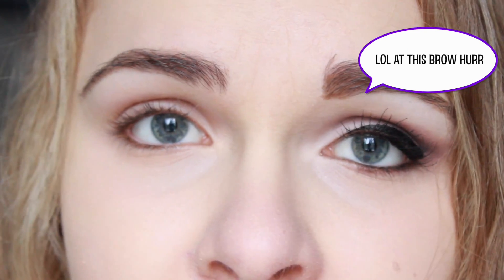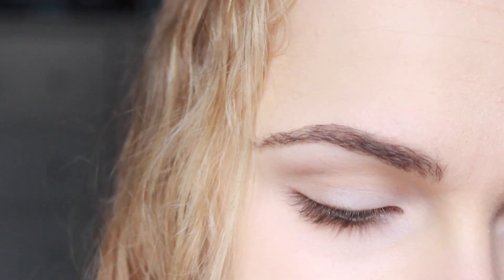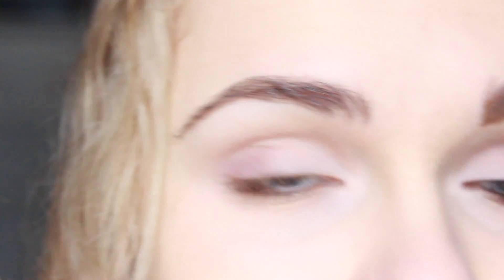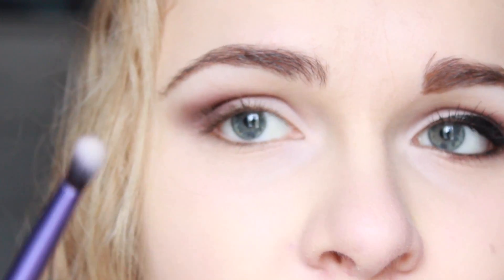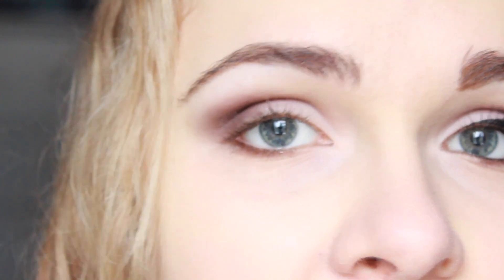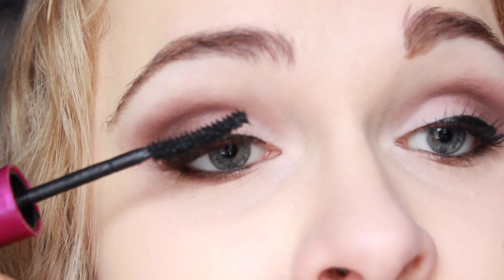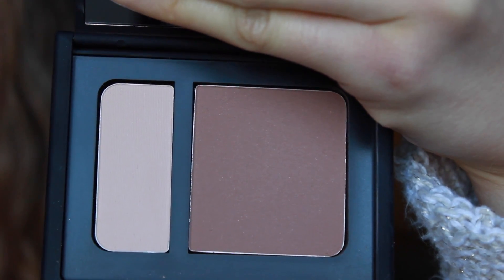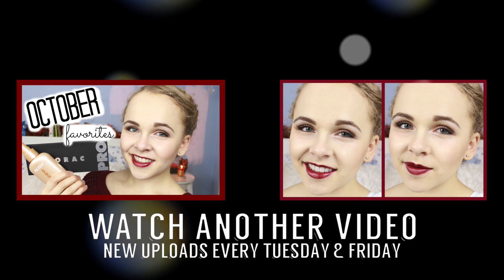Dramatic Fall Smokey Eye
Today's tutorial is for a dramatic smokey eye look! PLEASE OPEN + KEEP READING! :)

1) Sorry for my sick voice + crazy hurrr! I just really liked this makeup soooo... Yeah. This is real things.
3) ALL the products I used are listed below!

PRODUCTS USED

Applied before filming:
MUFE HD Foundation in N117
Nars Radiant Creamy Concealer in Light2 Vanilla

Lorac Pro Palette: White, Mauve, Espresso, Sable
Kat Von D Tattoo Liner in Trooper
Stila Waterproof Smudgestick Liner in Stargazer
Maybelline The Falsies Mascara
Anastasia Brow Wiz Pencil in Caramel
Nars Cheek Contour Blush in Paloma
Nars Lipstick in Pago Pago